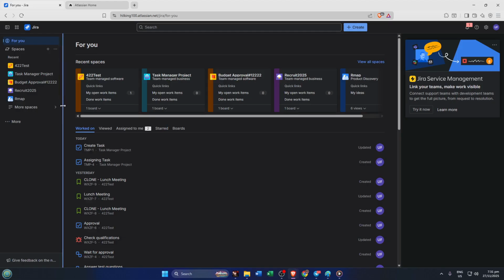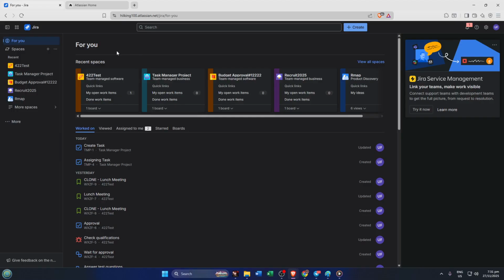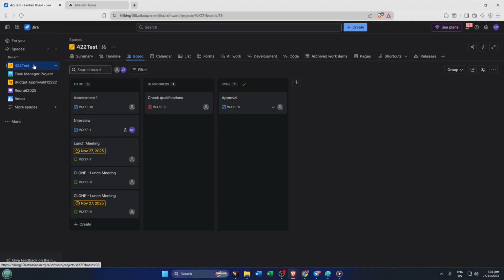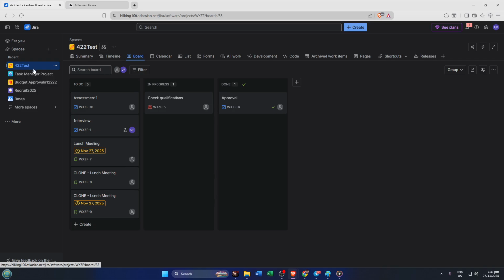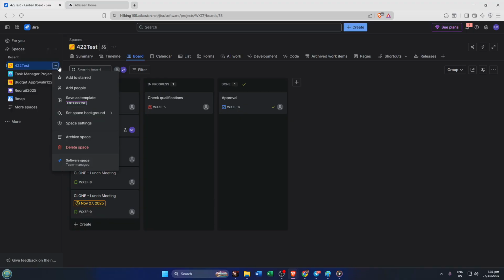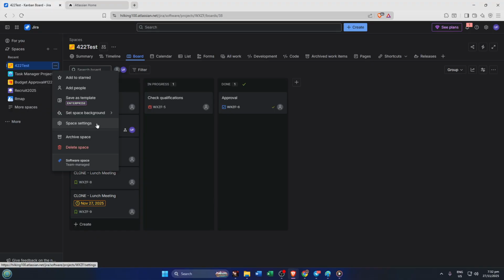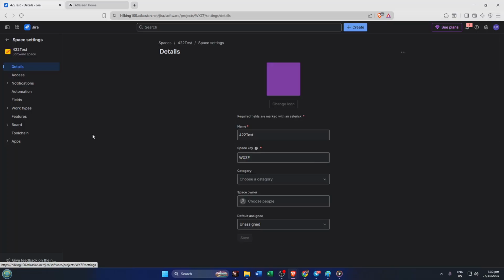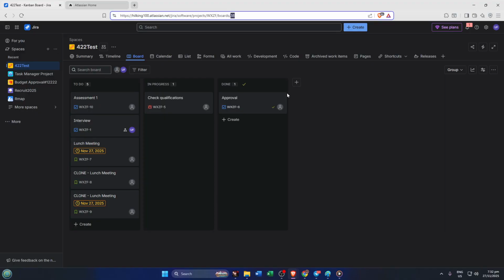How To Find Project ID In Jira (Best Method)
How To Find Project ID In Jira (Updated 2026 Guide)